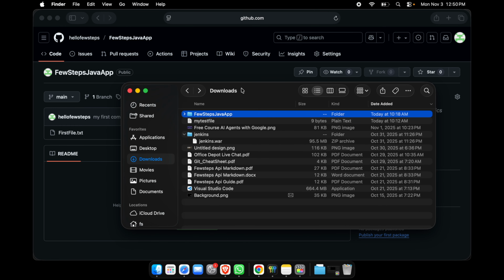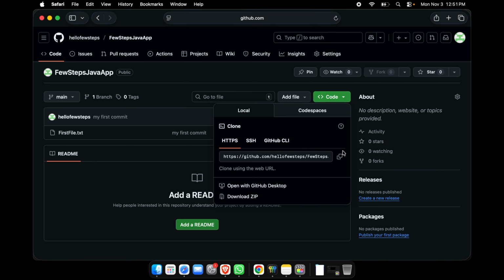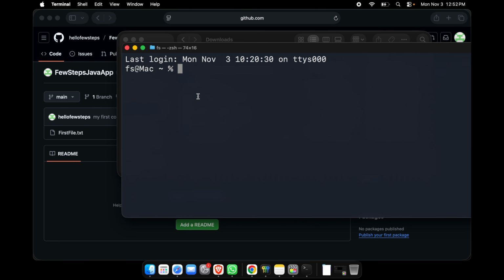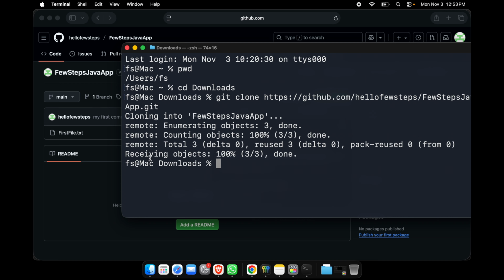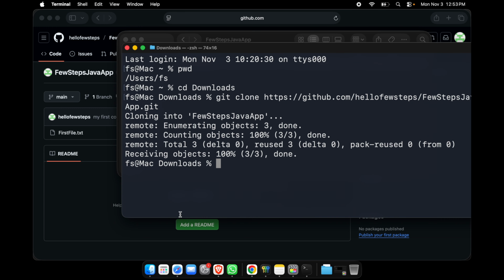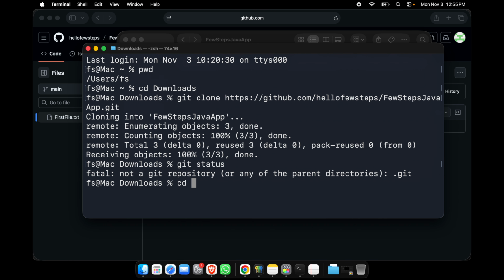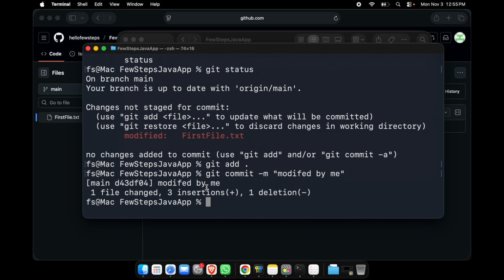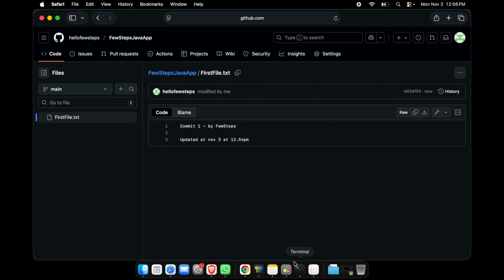Copy Remote Repository to Local and Push All Changes to GitHub | Step by Step Guide for github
Learn how to clone a remote GitHub repository, make updates, and push all changes back to GitHub. A 2025 step-by-step beginner guide for seamless Git version control.